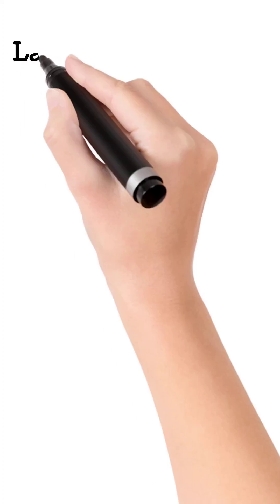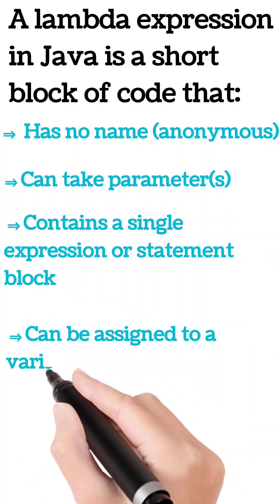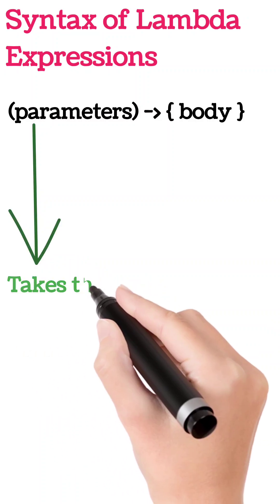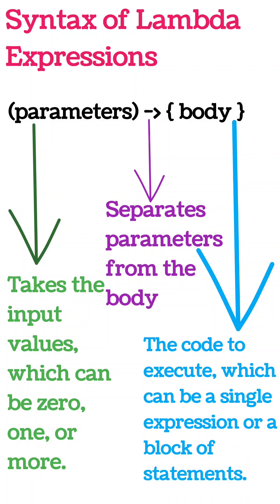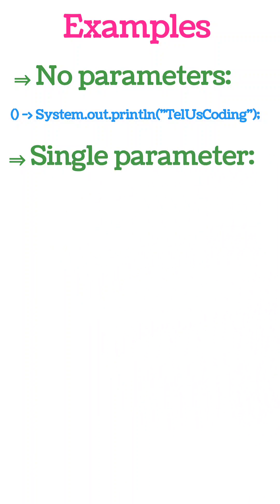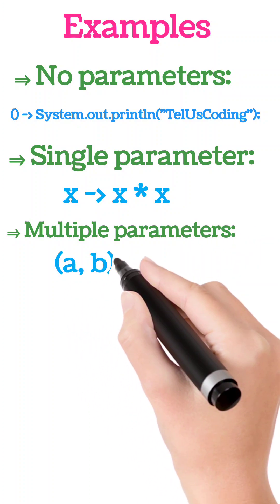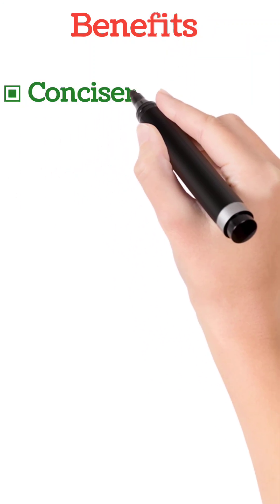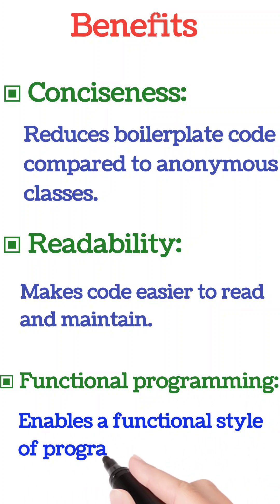Use This Java Trick to Cut Your Code in Half! ✂️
Java devs, stop doing this!
This trick cuts your code in half!
What if I told you this line replaces 5 lines in Java?